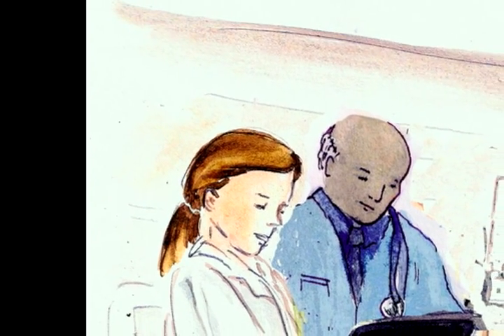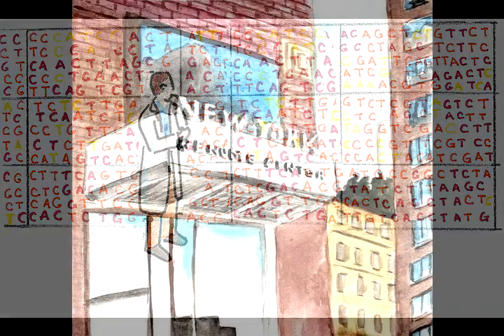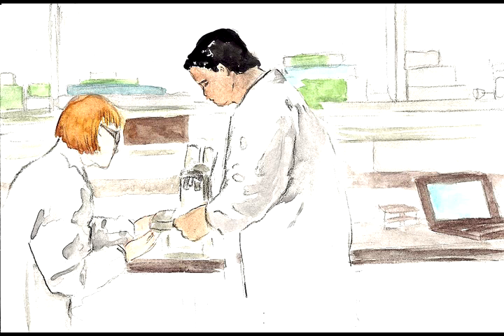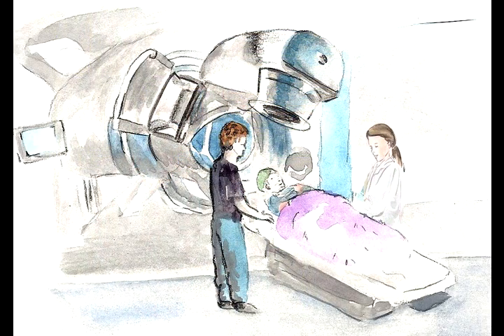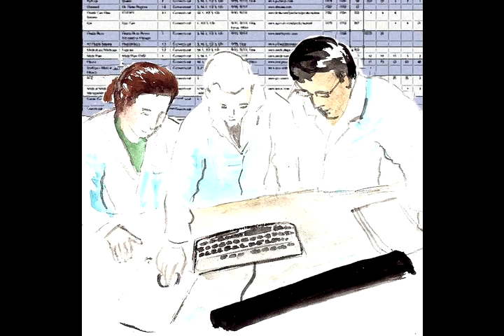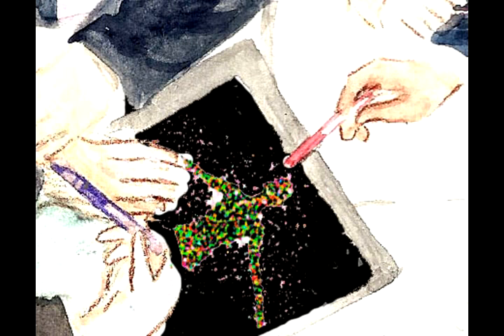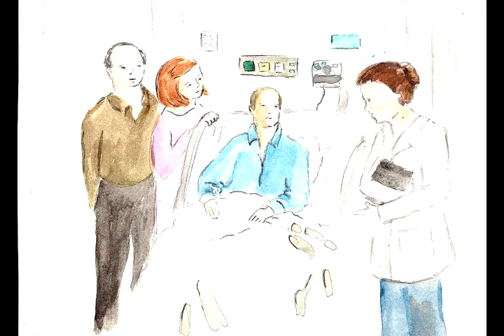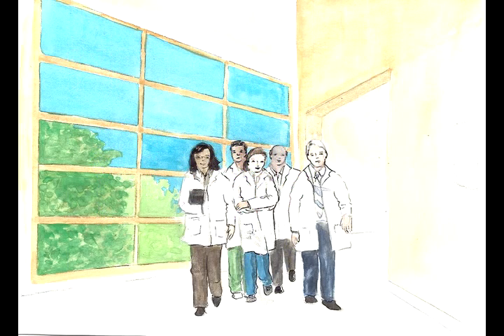How Watson Works in Fighting Cancer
“Discoveries in gene sequencing are moving out of the laboratory and into the hands of medical professionals—changing the way healthcare delivery works.”